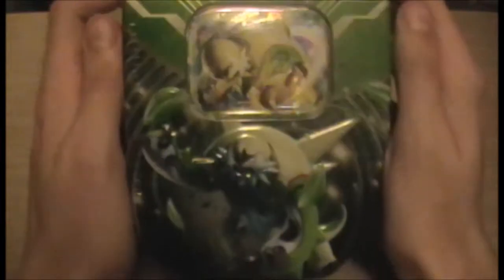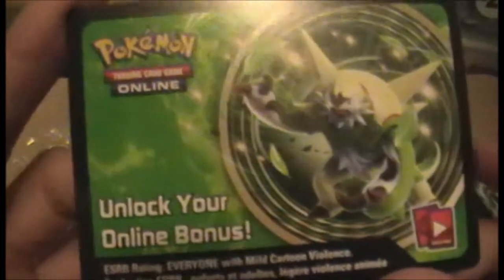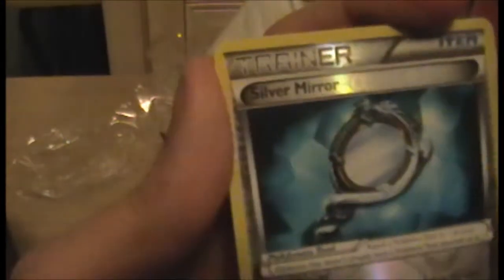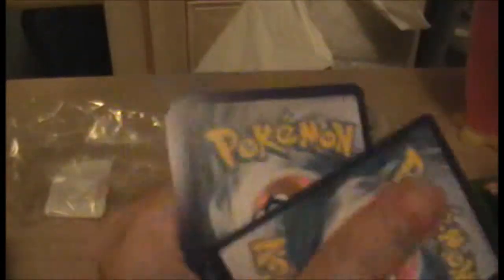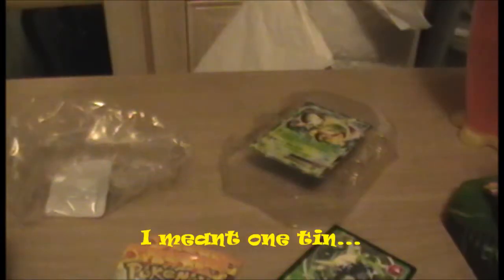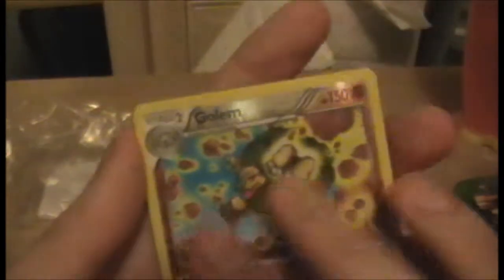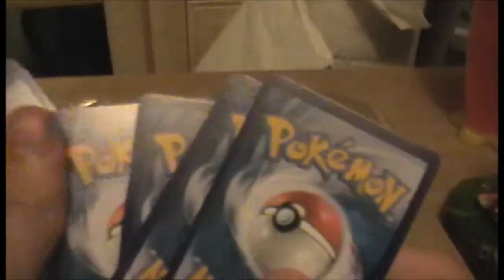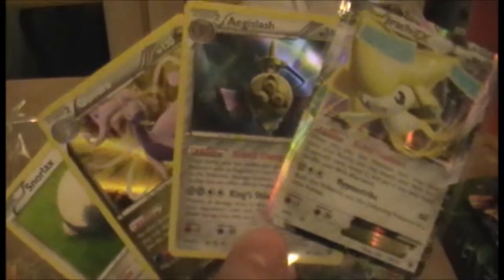PokeOpenings: Chesnaught EX Tin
After a while I'm finally back with another PokeOpenings! This time I take a look at the Chesnaught EX tin and, as you'd expect, open it. Enjoy!